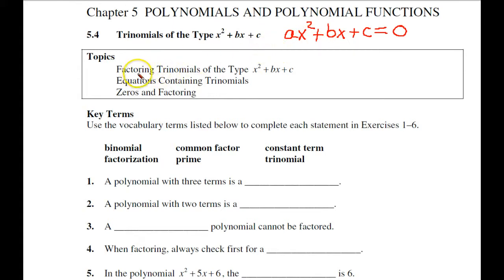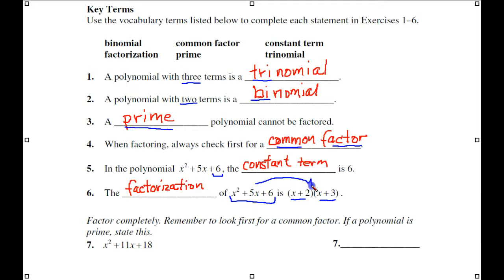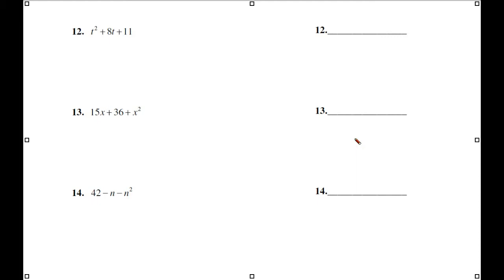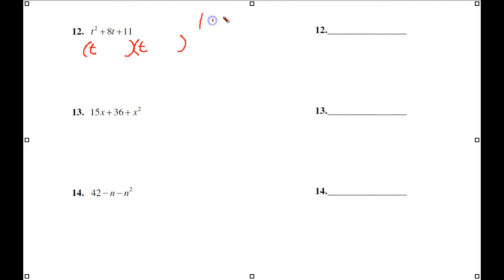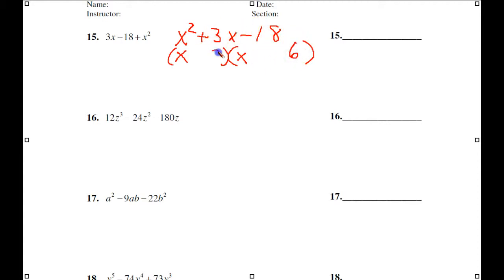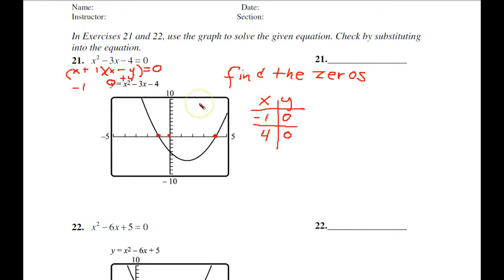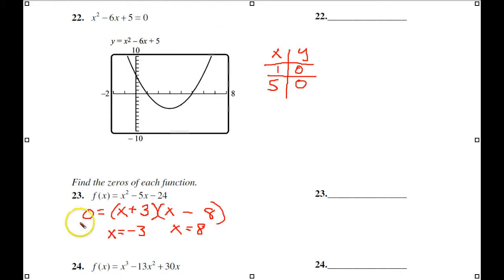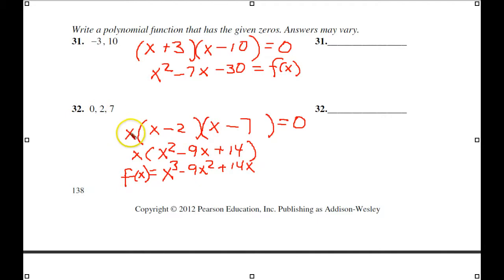AE M105 5.4 Factoring Trinomials